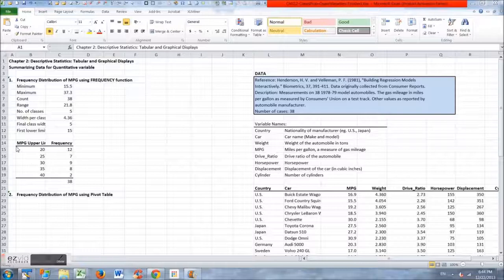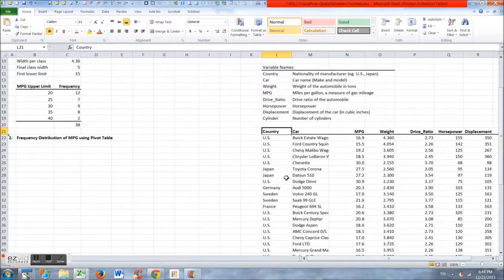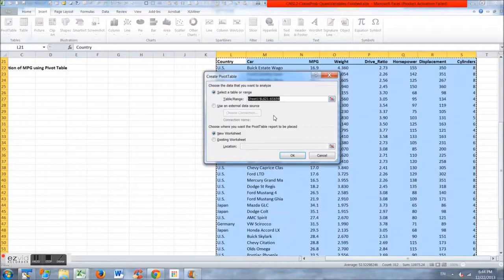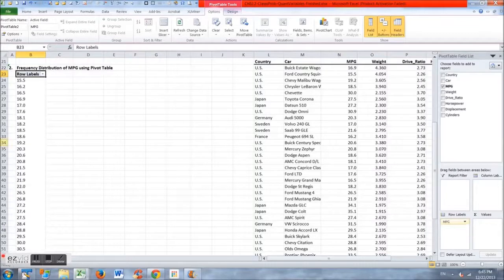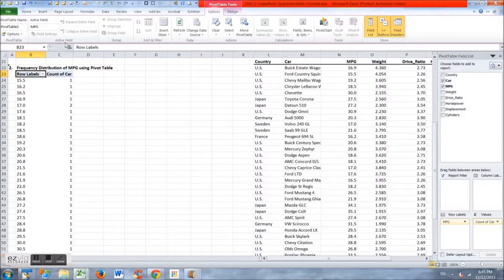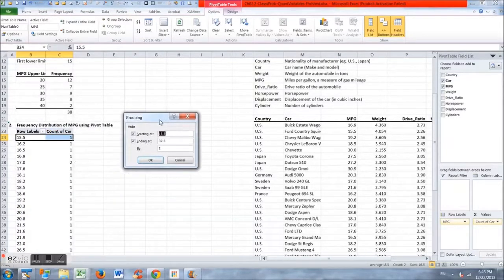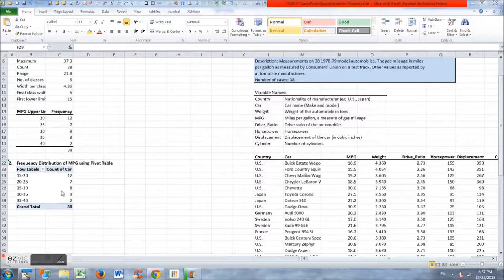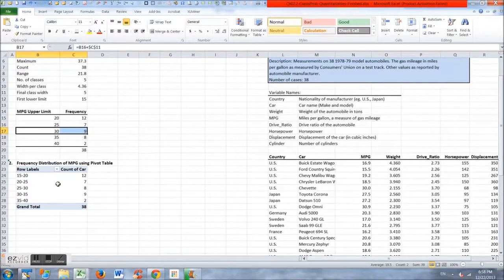Ch02 XL2 V2